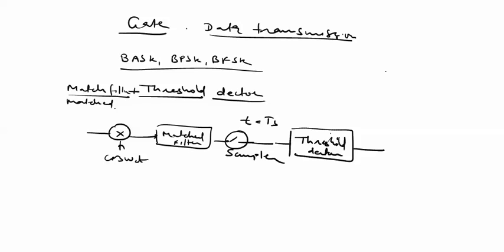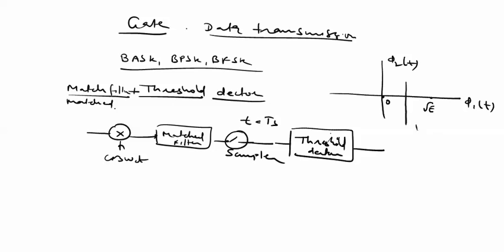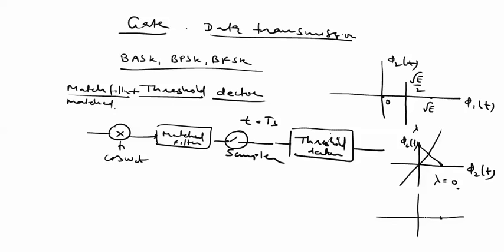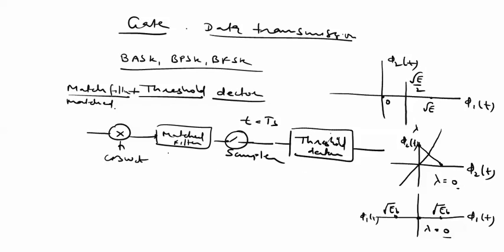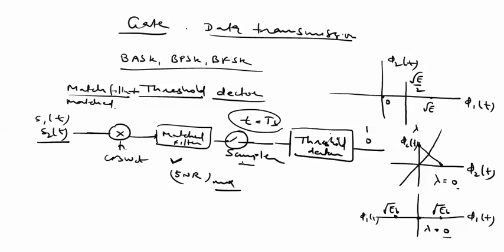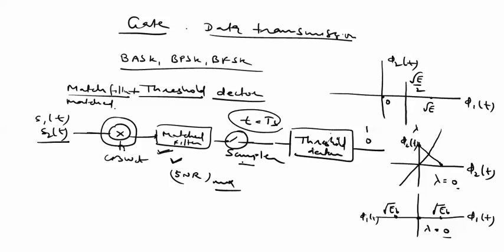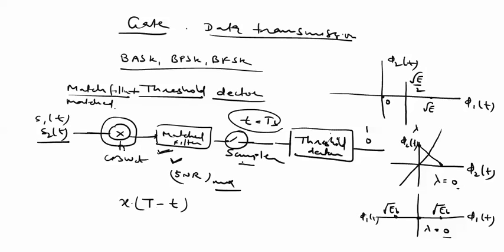LECTURE 17 COMMUNICATION- Matched Filter Part-1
click on bell button for getting notification of new lecture s..